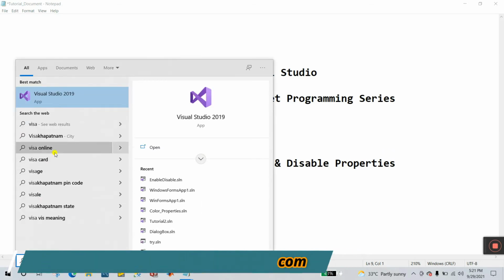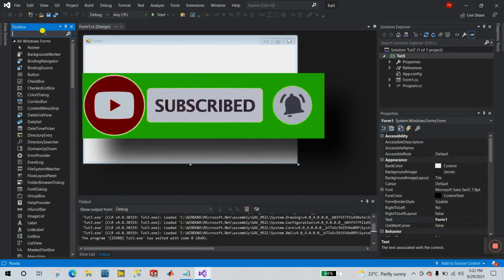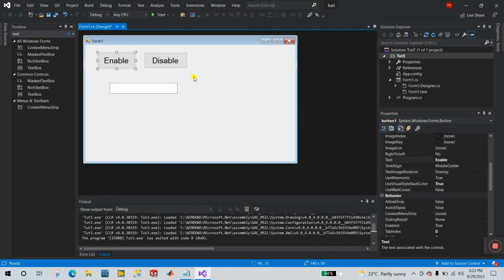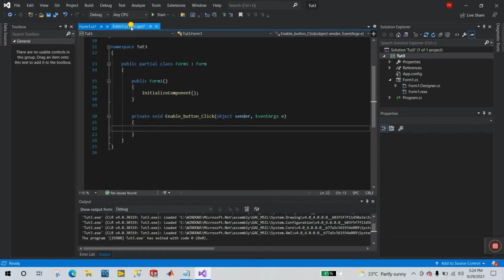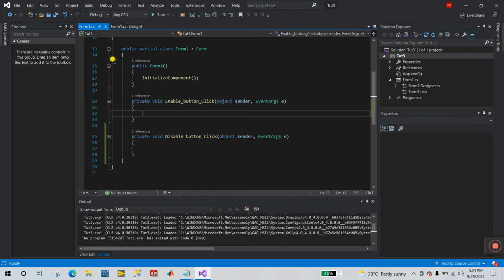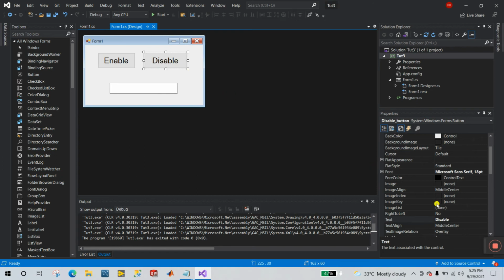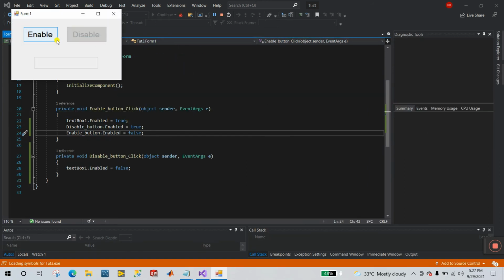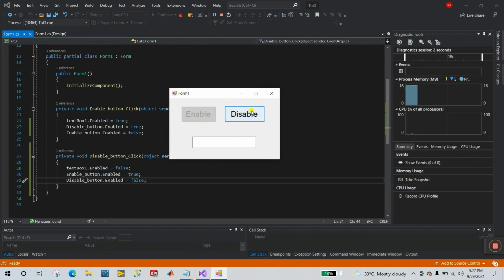C# Tutorial | Tutorial 4 Enable & Disable Property in C# | C#.NET Tutorial | C# Programming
1. C# Tutorial
2. Tutorial 4 Enable & Disable Property in C#
3. C#.NET Tutorial
4. C# Programming
5. C#

C# is one of the most commonly used programming languages for.NET frameworks. C# is an object-oriented simple yet powerful language developed by Microsoft. It is pretty similar to C and C++ languages on which it is based.

The name of the language C# (pronounced as c sharp) is inspired by a musical note and at the same time, it also resembles a collection of four “+” sign symbolizing that the language is an evolved version of C++.

C#.NET
Visual Studio
Visual Studio Programming
Programming
C# enable property